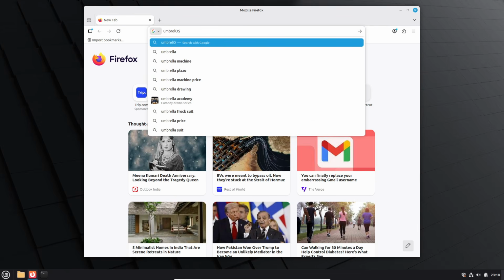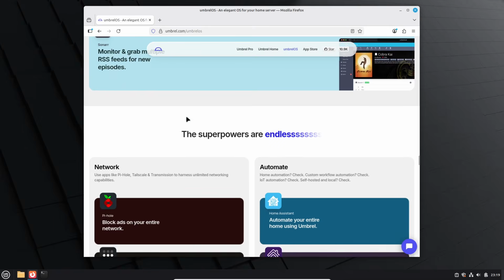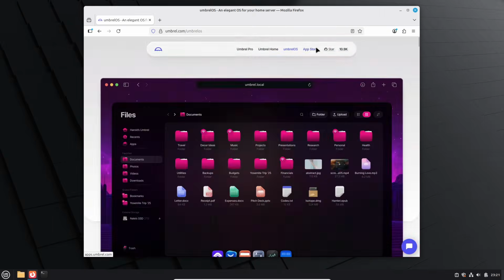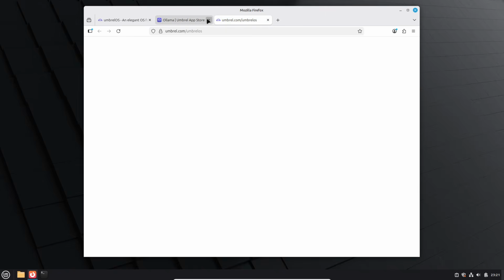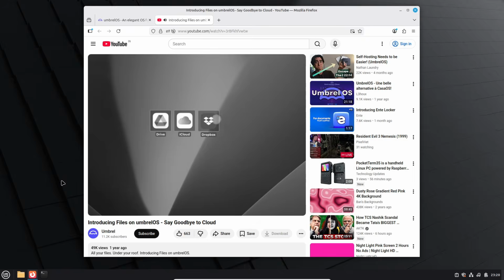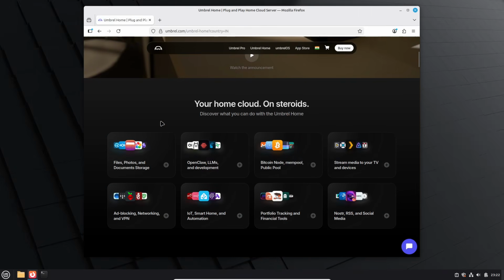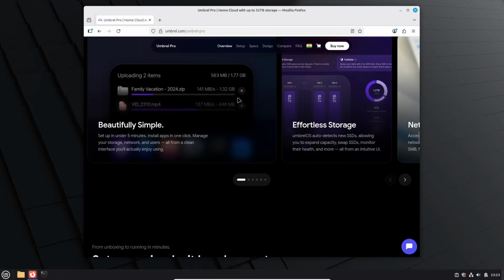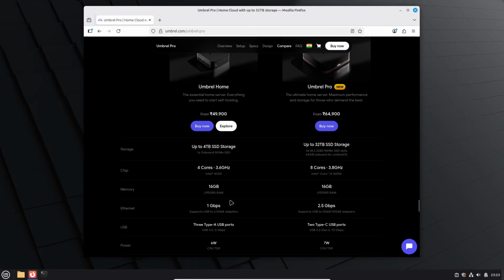UmbrelOS: Build Your Own Private Home Cloud in 2026 (Easiest Self-Hosting OS)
UmbrelOS is a beautiful, easy-to-use operating system that turns any Raspberry Pi, mini PC, or old computer into your own private home cloud — no monthly fees, no big tech spying on your data.

Perfect for anyone who wants privacy, digital sovereignty, or a personal Netflix + Google Drive replacement at home.

Have you installed UmbrelOS yet? What's your favorite app or setup?